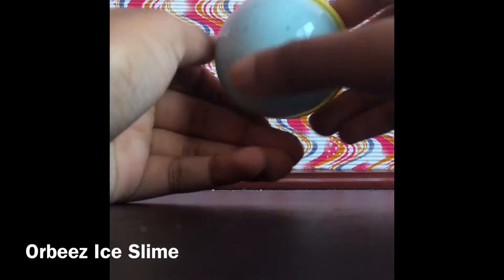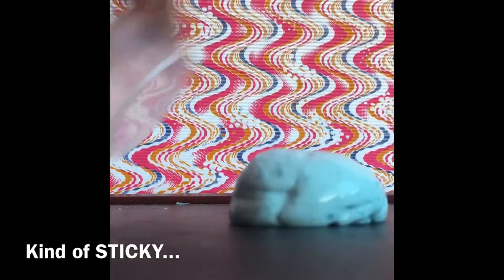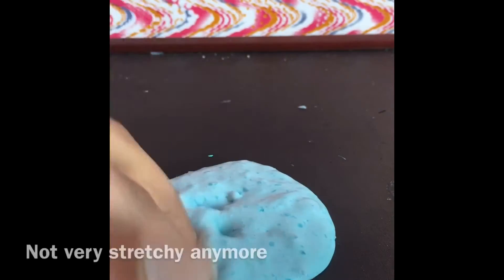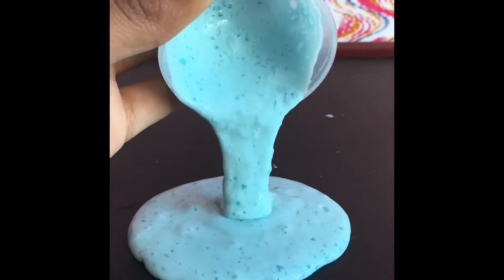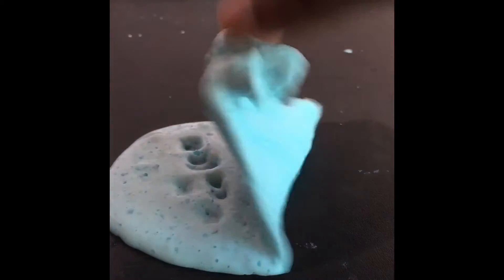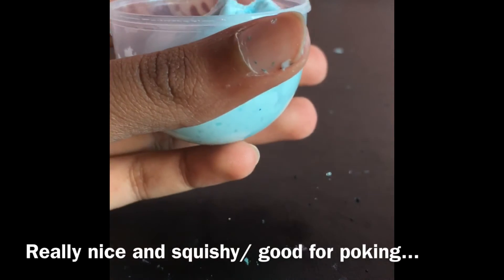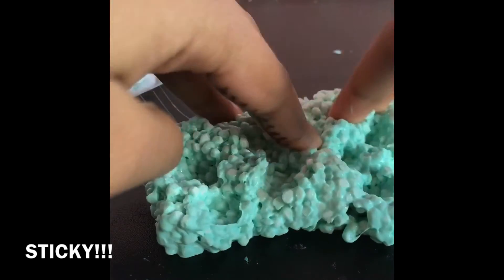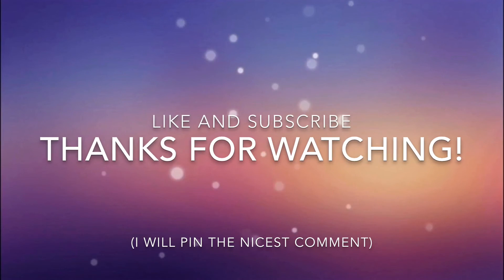Slime Review 1 || On my own Slimes😂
My goal is hopefully in the next week!!!
Hope you guys had a great St Patricks Day!

Fun Fact:
The true color of St Pattys day is blue